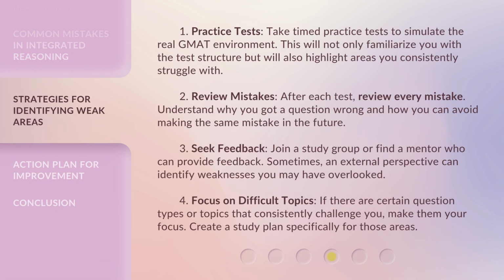Improve Your Integrated Reasoning Skills!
Boost Your Integrated Reasoning Skills! Identify and Improve • Discover effective strategies to enhance your Integrated Reasoning skills in this informative video. Learn how to identify common mistakes, manage time effectively, and pinpoint your weak areas. With practice tests, mistake review, and seeking feedback, you'll be well-prepared to excel in the GMAT Integrated Reasoning section!

00:00 • Introduction - Improve Your Integrated Reasoning Skills!
00:27 • What is Integrated Reasoning?
00:56 • Common Mistakes in Integrated Reasoning
01:33 • Strategies for Identifying Weak Areas
02:31 • Action Plan for Improvement